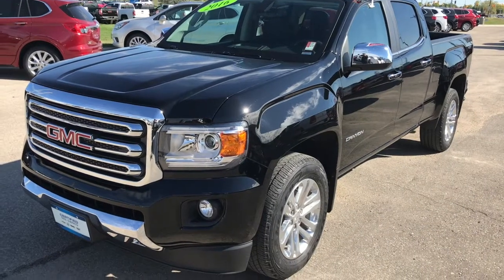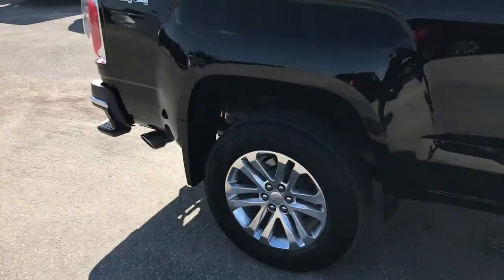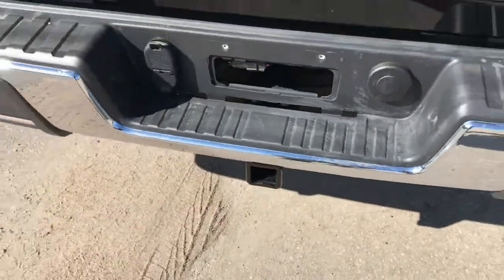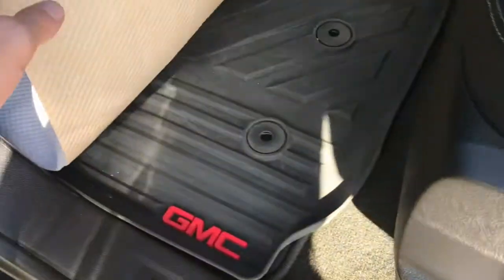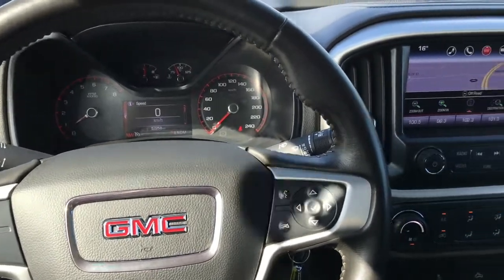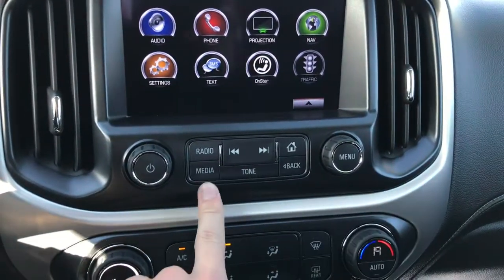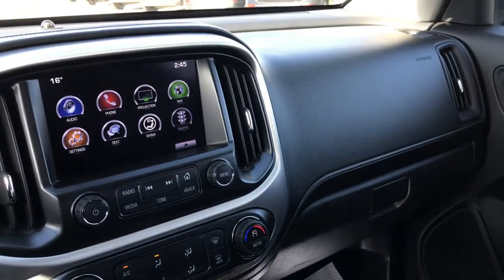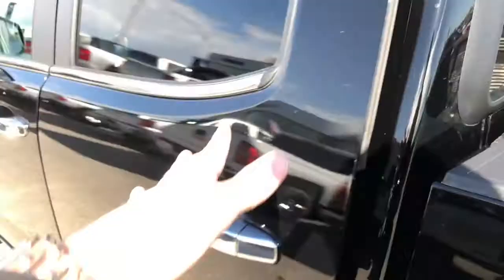2016 GMC Canyon SLT Long Box Crew Cab | 3.6L V6 (Walkthrough)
CLEAN CAPROOF, 57,XXX KM, One Owner, McNaught Purchased & Serviced Vehicle, 3.6L V6 Engine, 6 Speed Automatic Transmission, One Low Price! KEY FEATURES: 8" Touchscreen Navigation, Bose Premium Audio, Sliding Rear Window, Remote Start, Heated Seats, Bluetooth Phone & Audio Connectivity, Automatic 4x4, Onyx Black Exterior Paint, 18" Polished Aluminium Wheels, Heavy Duty Trailering Package. SAFETY/ADD-ONS: Molded Splash Guards, All Weather Floor Mats, Back Up Camera. The McNaught difference, what is it? Firstly we put all of our eligible inventory through our 150+ GM Certified inspection to make sure that you can be confident knowing your vehicle comes with a 5,000 km or 90 day (which ever comes first) Comprehensive Warranty! Your vehicle also includes a Professional Detail, 2 Free Oil Changes and a Full Tank of Gas upon delivery without charge! Every vehicle also comes with a Free CarProof Report available on our website! We have an amazing staff and an incredible selection of new and used inventory so come on down to McNaught today and you can see for yourself OUR difference! We are located at 1717 Waverley St, Winnipeg MB. The advertised price does not include taxes. Dealer Permit #4654